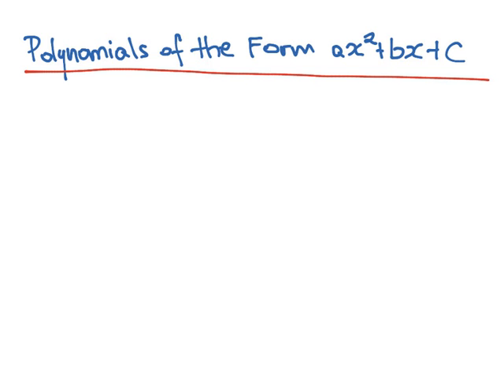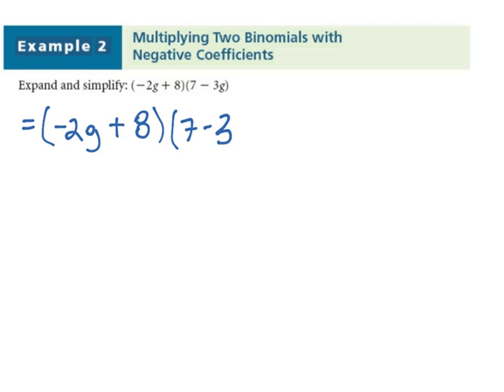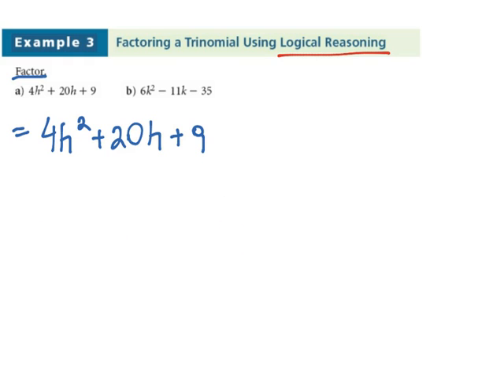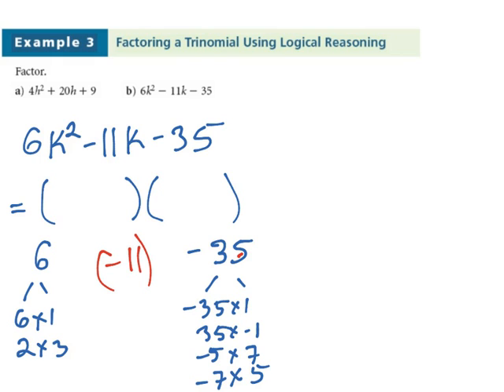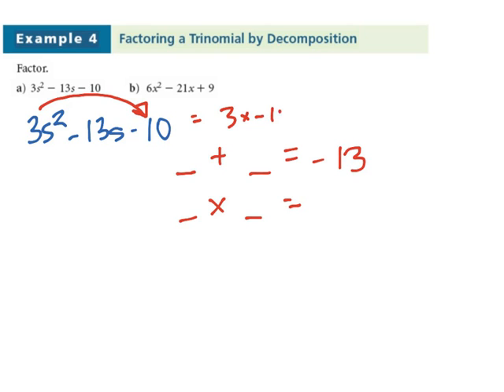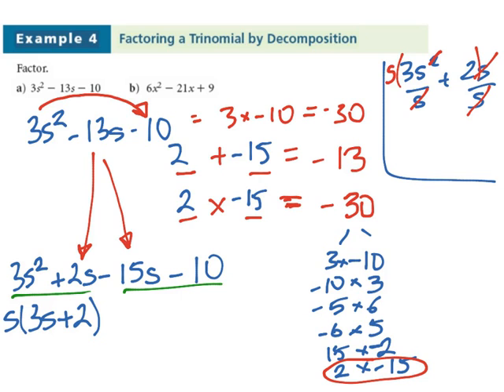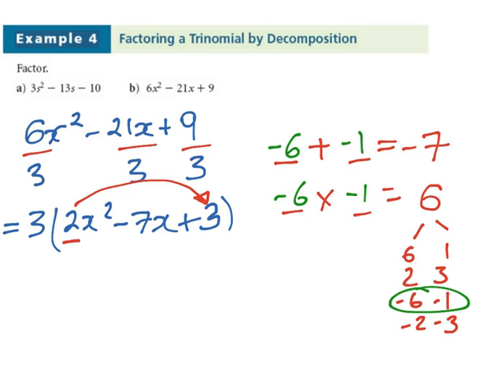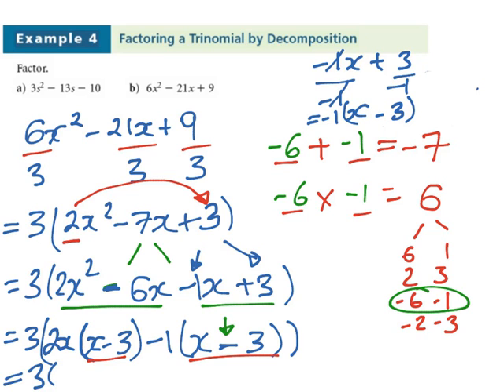Lesson 3.6:Trinomial Factoring by Logic and Decomposition